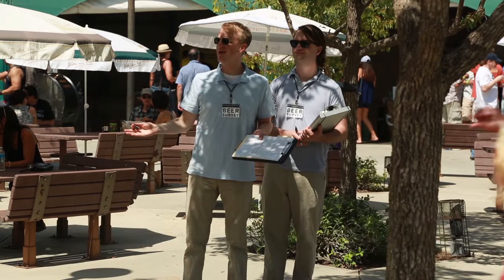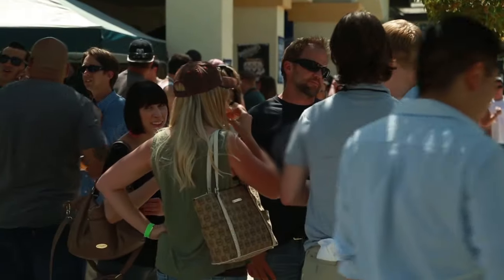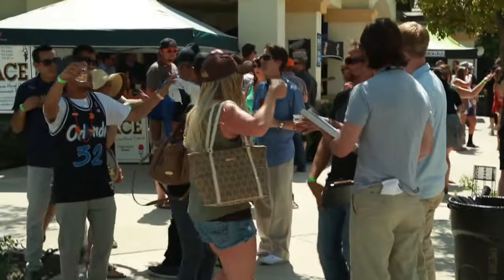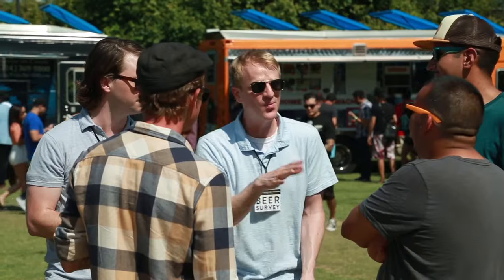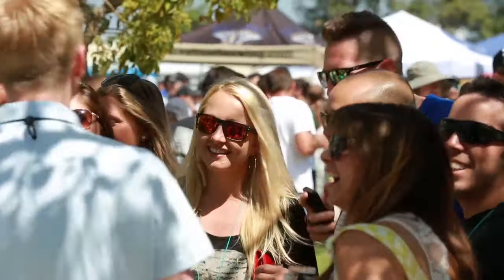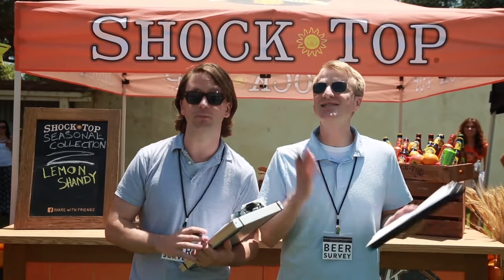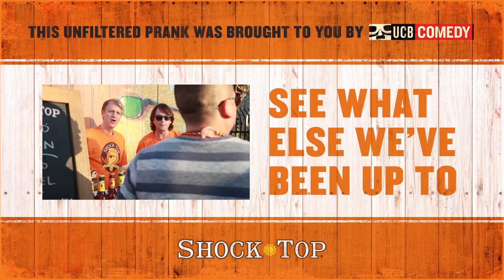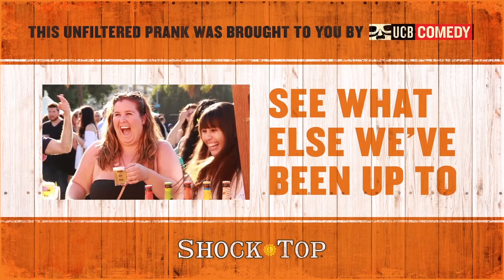Orange County Beer Festival Prank | Freestyle Pranks brought to you by Shock Top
Watch the ultimate Shock Top Lemon Shandy beer survey prank by the UCB's unparalleled freestylers Shockwave & Flytalker.

These Shock Top fans at the Orange County Beer Fest THOUGHT they were going to take a simple beer survey. What they GOT was a freestyle display that was 100 times more awesome, courtesy of UCB's Shockwave & Flytalker.